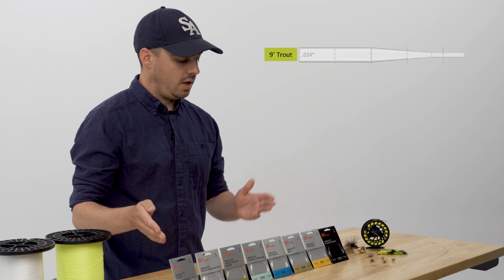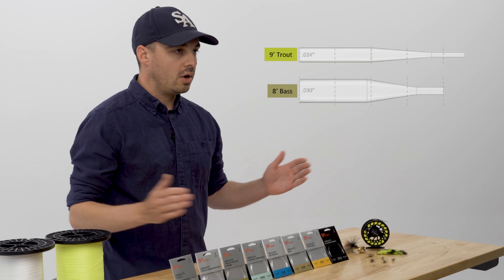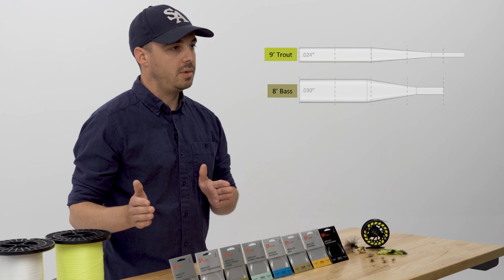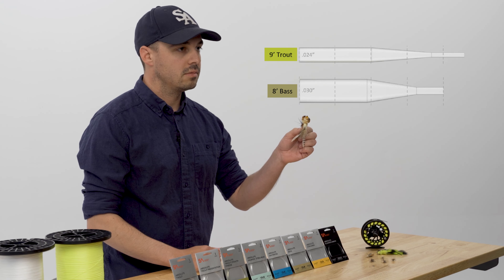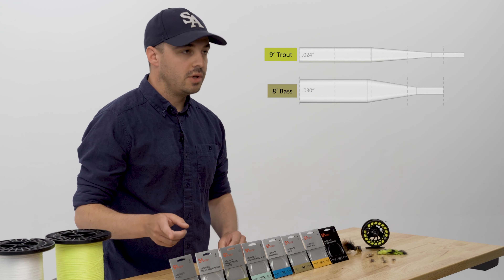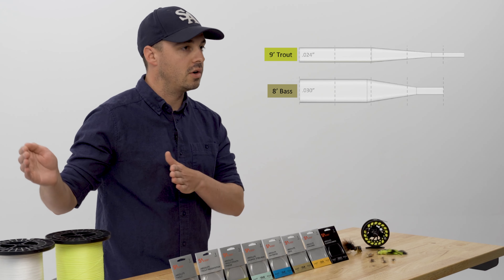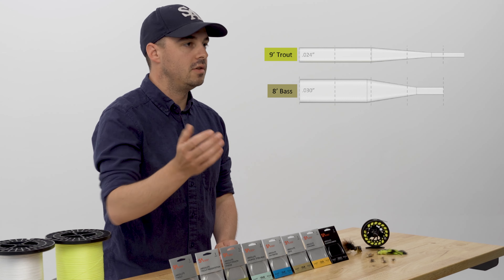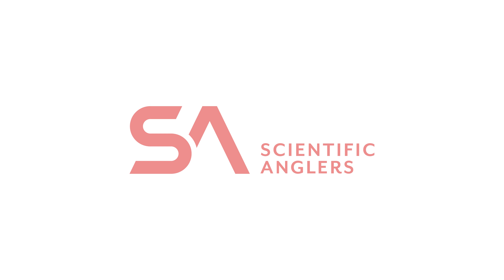Leader Design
SA R&D manager reviews how we designed Absolute leaders for specific demanding applications. Butt diameters and tippet lengths have been designed to match with specific species and conditions in mind.